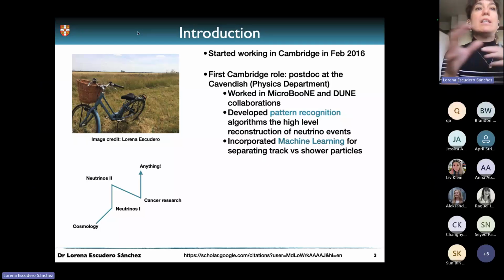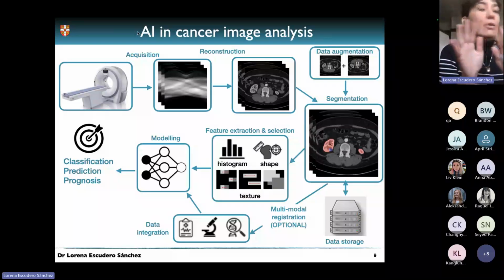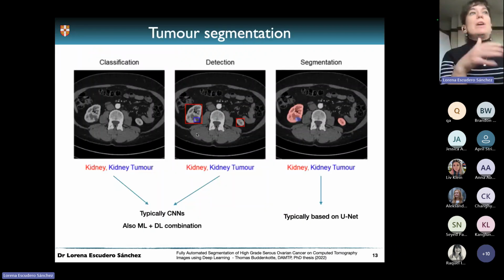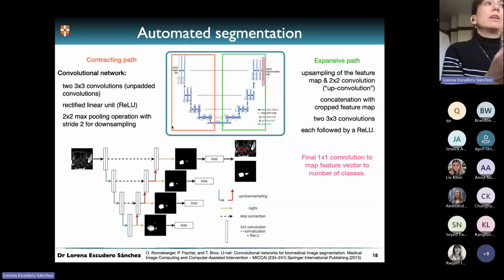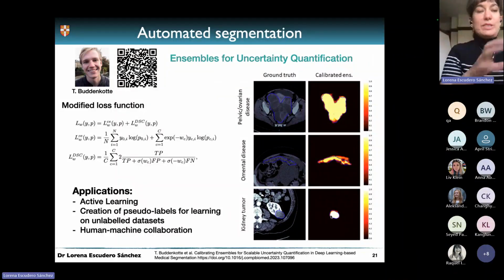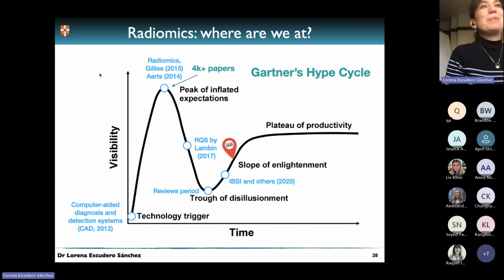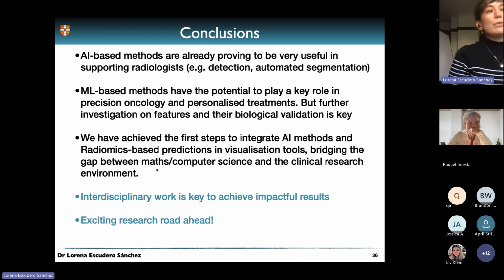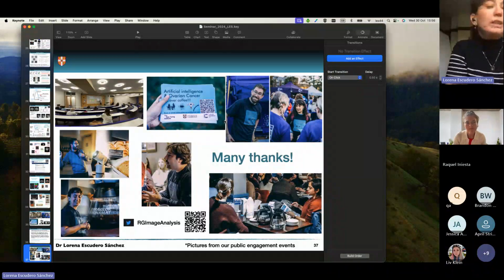Prediction Modelling Presentations | AI applications in ovarian cancer computed tomography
Imaging is one of the main pillars of clinical protocols for cancer care that provides essential non-invasive biomarkers for detection, diagnosis and response assessment. The development of Artificial Intelligence (AI) tools have proven potential to transform the analysis of radiological images, by significantly reducing processing time, by increasing the reproducibility of measurements and by improving the sensitivity of tumour detection compared to the standard visual interpretation, leading to cancer early detection. In this talk, I will discuss the studies that we have carried out in our group to develop Deep Learning-based and Machine Learning-based tools, and to incorporate them into the clinical research setting.

Speaker: Lorena Escudero Sánchez, University of Cambridge

Biography: Dr Lorena Escudero Sánchez is a particle physicist, with a PhD in neutrino physics, who has worked in major large international collaborations for the neutrino oscillation experiments T2K (Japan), MicroBooNE (US) and DUNE (US). Since 2019 she works on AI applications to radiological image analysis for cancer research at the Department of Radiology of the University of Cambridge and CRUK Cambridge Centre. Her research interests focus on Deep Learning-based algorithms for automatic segmentation of tumours, Machine Learning-based methods for treatment response prediction and disease prognosis, with a particular interest in assessing the robustness and reproducibility of image-based biomarkers for integration into the clinical setting, and other novel advanced image analysis methodologies. She has also been part of the Repository team of the National Cancer Imaging Translational Award (NCITA) consortium across different UK institutions. As a Senior Research Associate at the Department of Radiology in Cambridge, she leads the Radiogenomics and Quantitative Image Analysis group. She has been a Turing Fellow of The Alan Turing Institute, the UK national centre for AI and Data Science, a Borysiewicz Interdisciplinary Fellow of the University of Cambridge, and now a Bye-Fellow of Queens’ College Cambridge. And, aside, she is an internationally published author of microfiction.